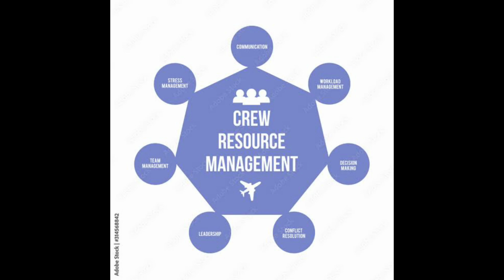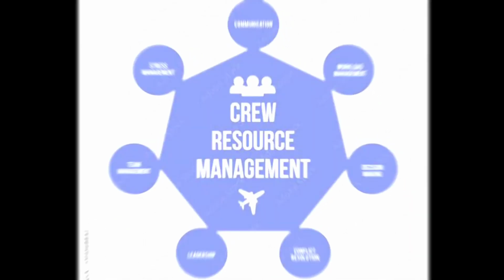PRESENTATION; CREW RESOURCE MANAGEMENT CONCEPTS USING NONTRADITIONAL EXAMPLES